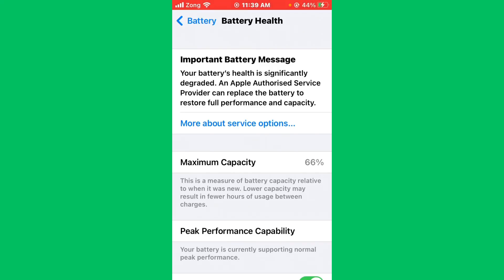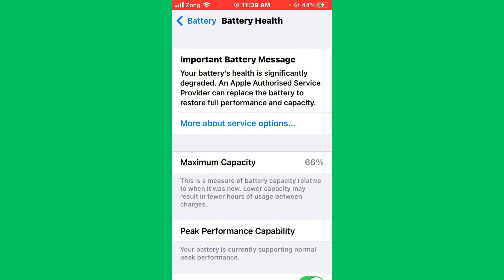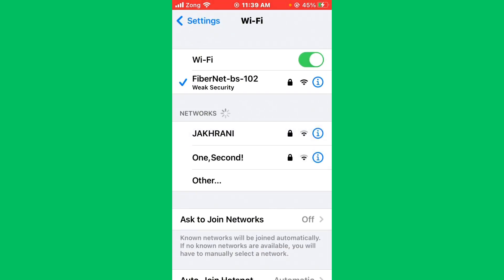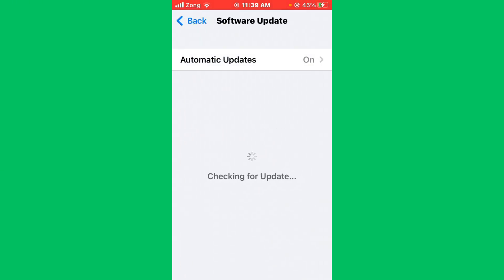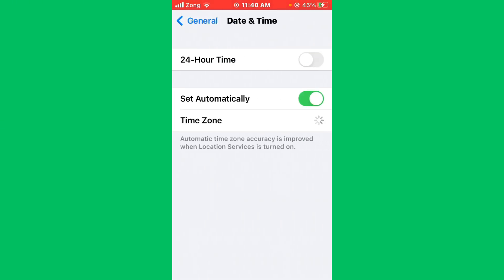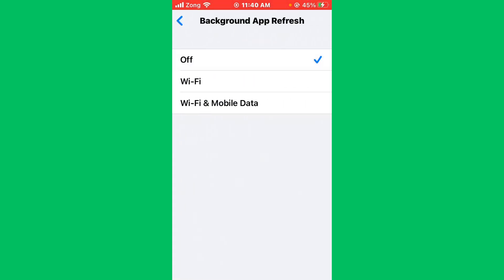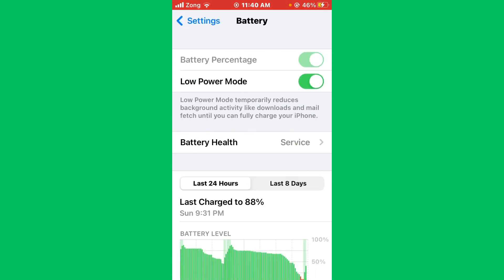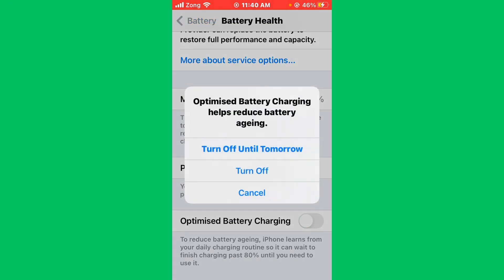How To Fix Important Battery Message Error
Here's How To Fix Important Battery Message Error.

If Battery Getting The Error Message?Important Battery Message. Don't Worry We’ve Got A Solutions For You. In This Video We’ll Show You. How To Fix This Common Battery Issues.